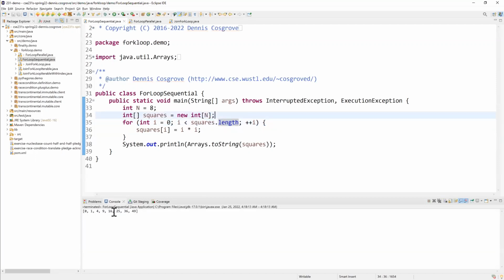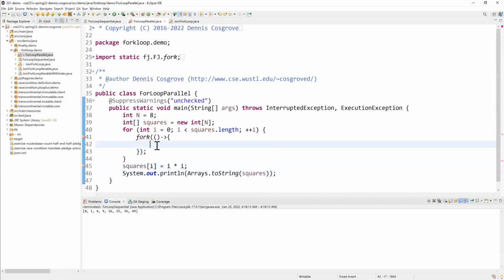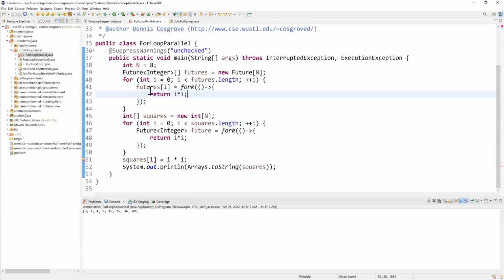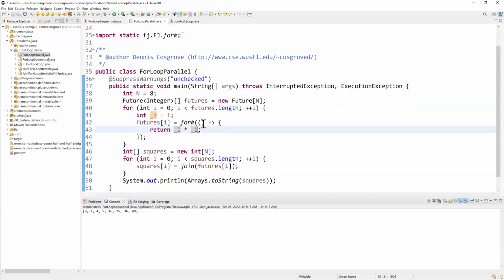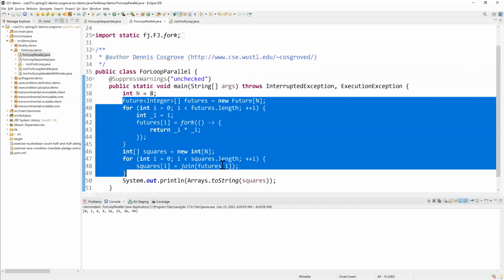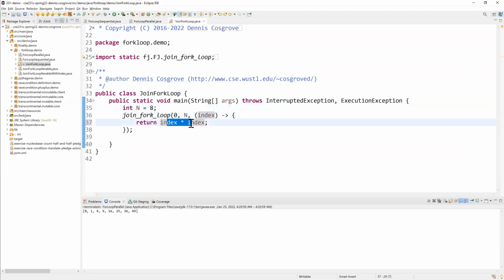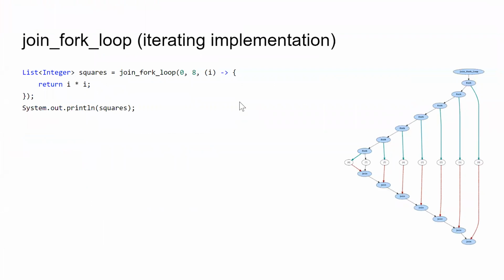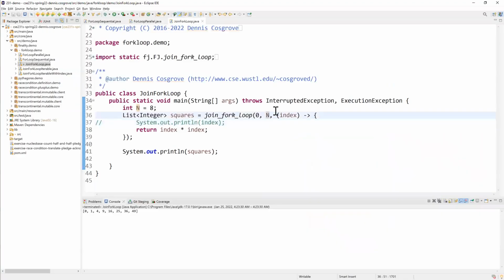CSE 231s: join_fork_loop